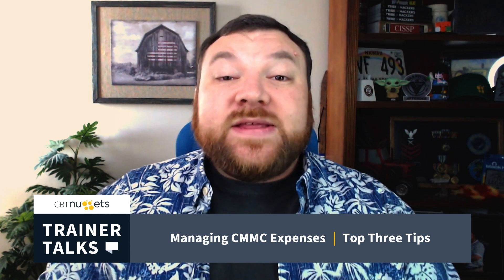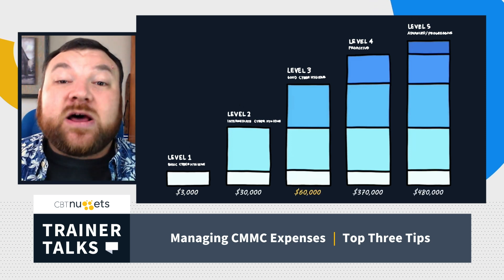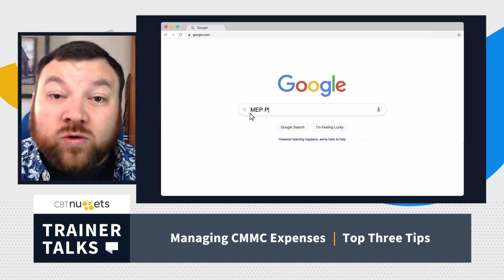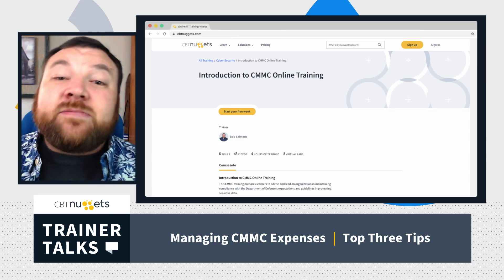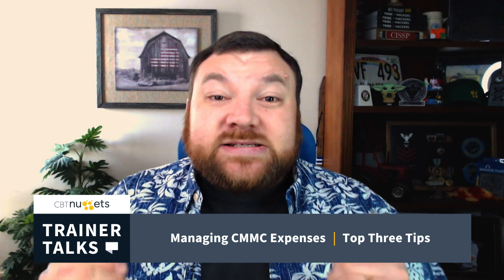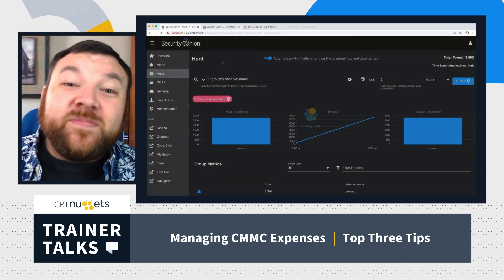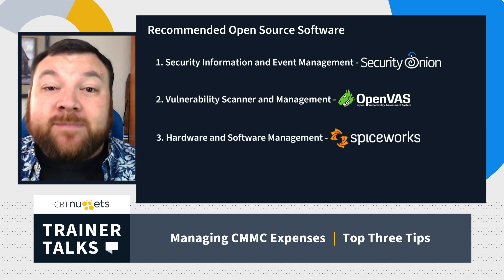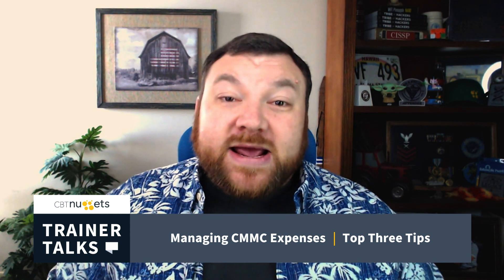CMMC Certification | Managing Expenses and Tips to Reduce Costs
The U.S. Department of Defense started requiring the Cybersecurity Maturity Model Certification (CMMC) in September 2020, specifically for organizations that want to bid on contracts containing Federal Contract Information (FCI) or Controlled Unclassified Information (CUI).

Obtaining this certification is neither easy nor inexpensive, but there are steps you can take to reduce the fairly costly financial burden. In this video, CBT Nuggets trainer Bob Salmans provides his top three tips to help your organization get CMMC certified while on a budget.